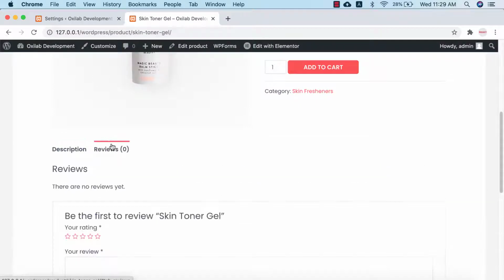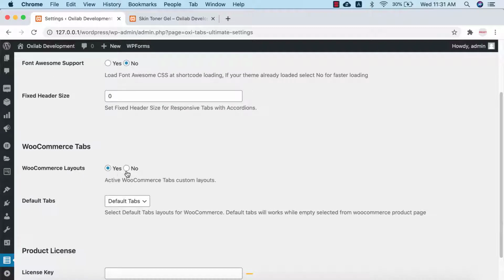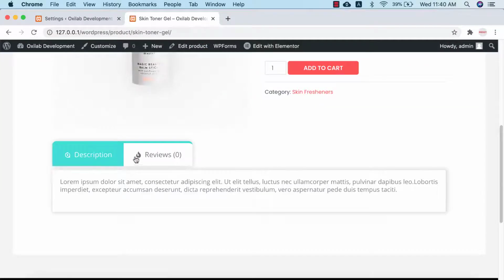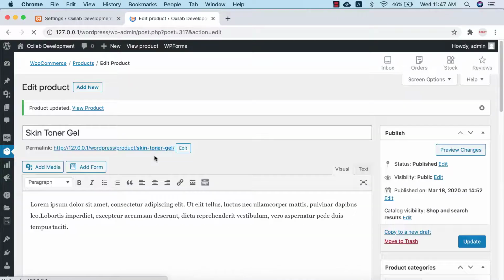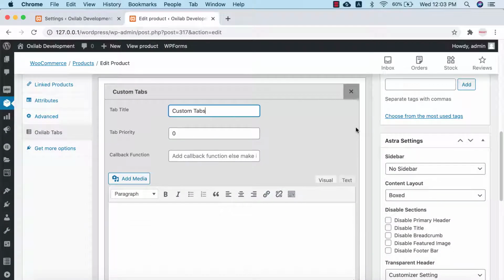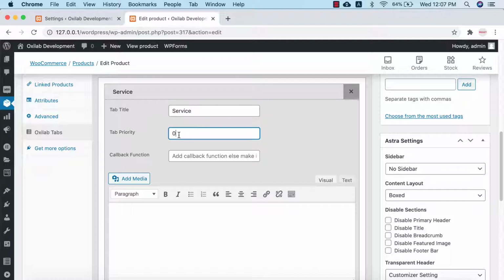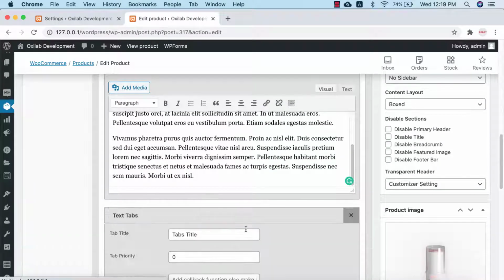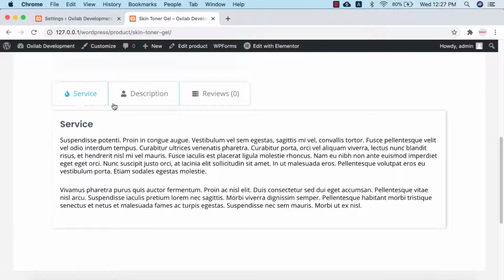How to add WooCommerce Custom Product Tabs by using Responsive Tabs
Responsive Tabs is more efficient now with the WooCommerce Product Tabs Extension. This is a great way to add custom tabs and product tabs layout in WooCommerce that’ll add more credibility to your webshop.

Using this plugin to design within WooCommerce is very easy and lightweight. You’ll see that in a couple of minutes.

In this WordPress WooCommerce Tutorial, you’ll see a short overview of using our Responsive Tabs within WooCommerce webshop builder. I’m going to cover the basic use of WooCommerce Content Tabs with the Responsive Tabs plugin.

How to use:

Starting with this plugin is very easy.

First, navigate to the Responsive Tabs settings page where you’ll find the WooCommerce tabs settings. Activate the WooCommerce Layout.

Initially, the Default Tabs is selected which will show the theme’s default layout and settings. Here you need to select the Responsive Tab’s style to get some cool design into your product tabs.
This selected style will remain the global style that will be applied to every WooCommerce product tabs.

If you want to apply custom styles to the specific tabs, you can do it on your own. To do that, you need to go to the product editing page. There you’ll find the Oxilab Tabs menu. Go to the Tabs menu.
From the Oxilab Tabs menu, you can select which layout you want to use on your specific product page. Select ‘Custom Design’ and click on the ‘Add Field’.

Here, you’ll get new tabs to form to add custom tabs. Now, add your tab’s title, tab’s priority, callback function, and content. Add as many tabs as you want to design a perfect product page.
Tab’s priority is to prioritize your tabs on the product page. For example, priority 1 means that tab will show first.

The callback function is for adding custom functions to your tabs. It’s for the advanced development purpose to add more custom functionality. Make it blank to render the default tabs function.
Hit the save/update button, and see your beautiful tabs on the WooCommerce Product page!

This is how you can smoothly work with our Responsive Tabs plugin within the WooCommerce product page. Now, you should get the knowledge of using the Responsive Tabs plugin to design your WooCommerce product page.

The Responsive Tabs with WooCommerce Extension is fully responsive and available with the Pro Tabs Pack.

After watching this short WooCommerce tutorial, you’ll be up and running with the Responsive Tabs with WooCommerce Product Tabs Extension right away.

But as this is a very short basic video. Many of you newbies might need some further guidance. Don’t worry about that, we got you covered.

You’ll find a comprehensive guide to understand the use of our plugins including step-by-step guides and glossary here.

Happy Tabbing!